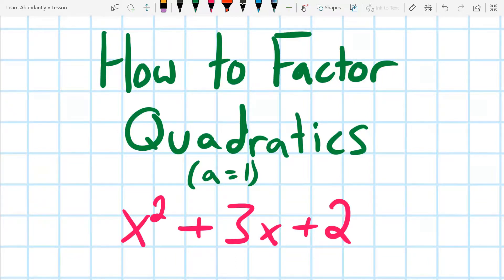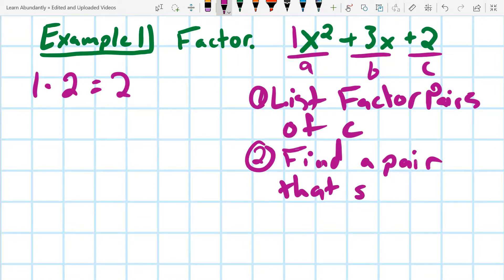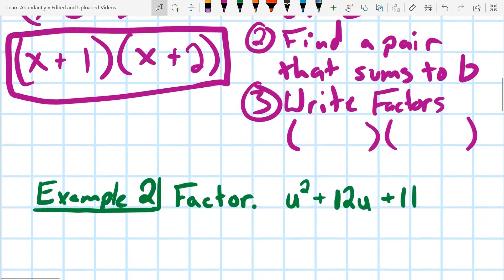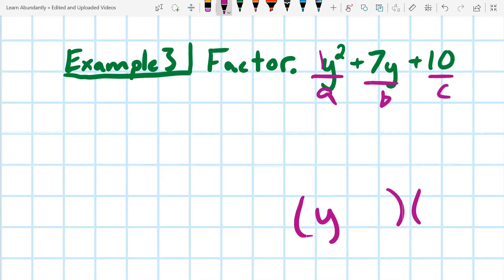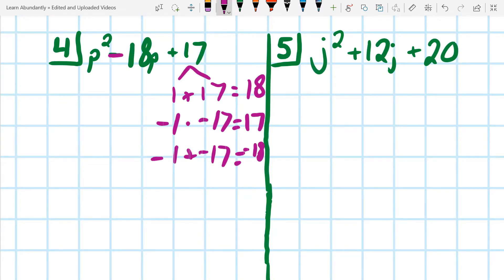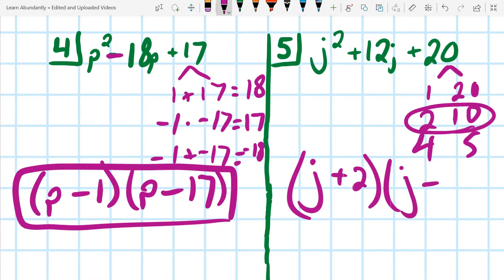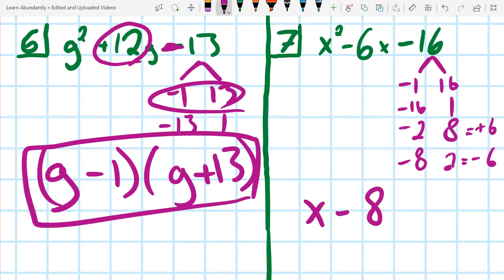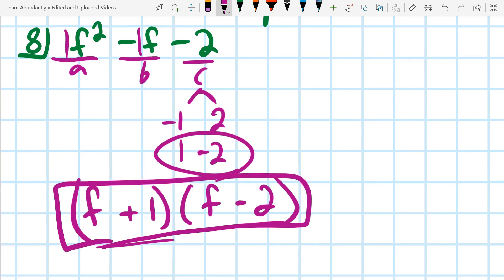How to Factor Quadratics with a=1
Factor a quadratic with a lead coefficient of 1. This video has 7 examples. If you have any comments or questions leave them below.